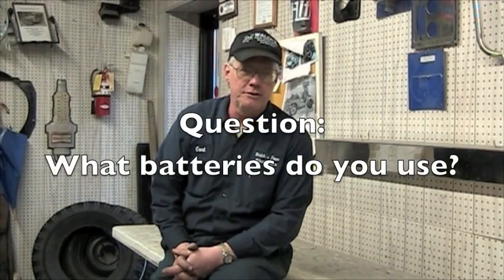Q & A with Carl - Episode 2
Carl answers more of your Willys questions.. This time, steering and tires..

From your friends at Walck's 4 Wheel Drive - the nation's leader in Willys Jeep Parts and Willys Jeep Restorations!